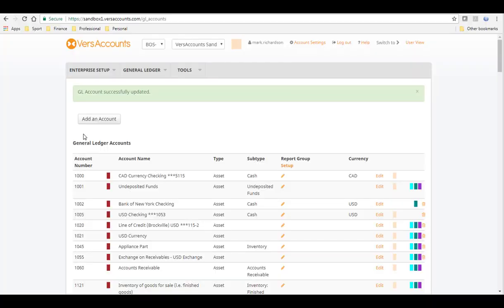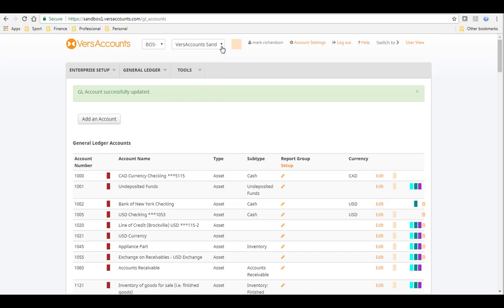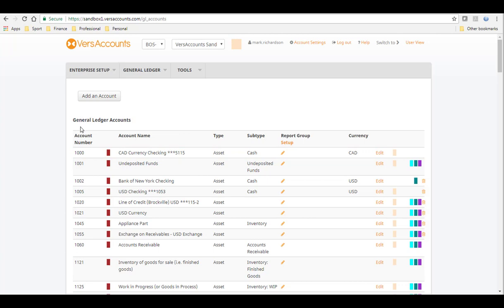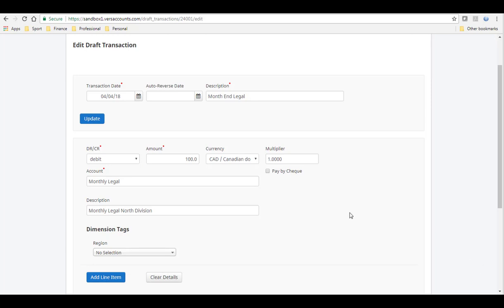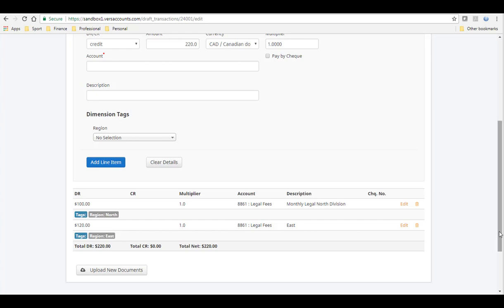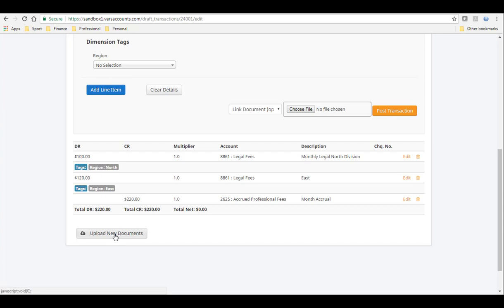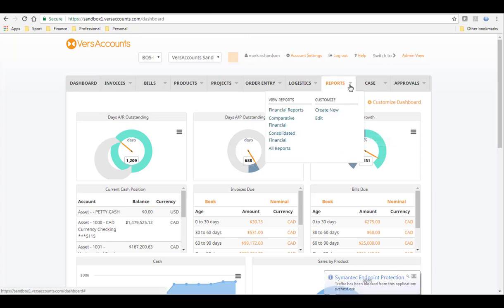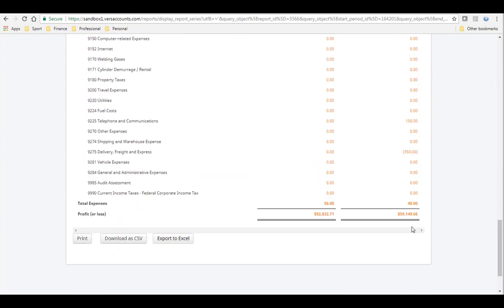Multi-Entity Accounting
VersAccounts Small Business Cloud ERP enables businesses with Multi-Entity Accounting capabilities. Our multi-entity accounting module offers the ability for entities to operate in different currencies and to consolidate financials across entities.